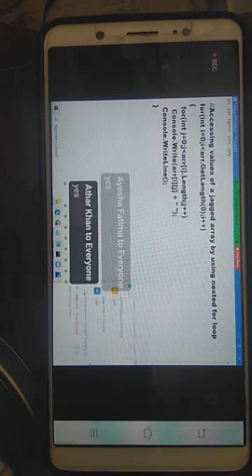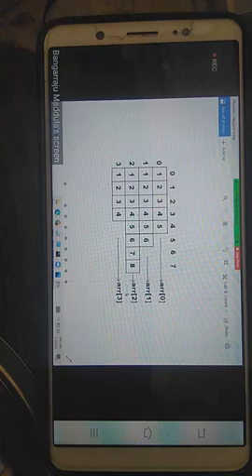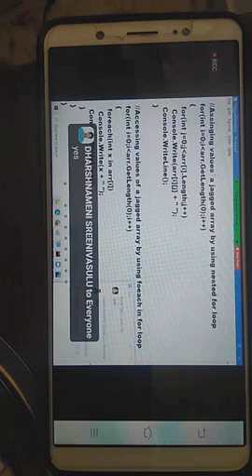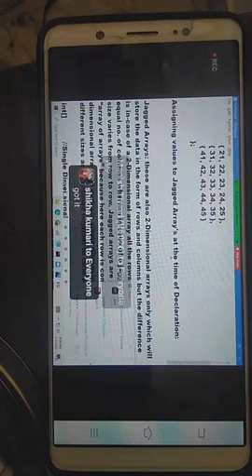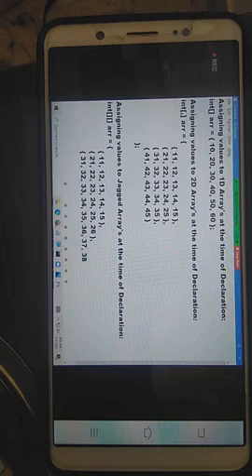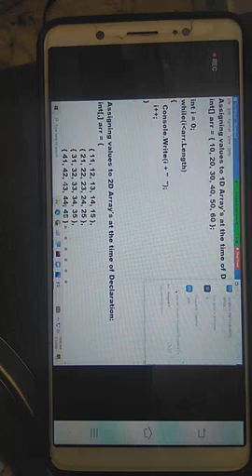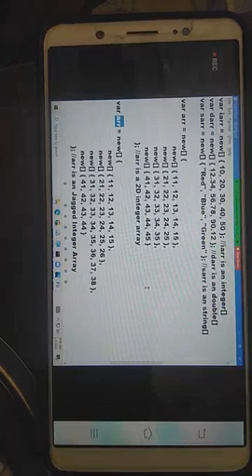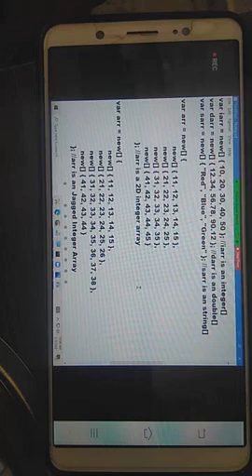3 February 2022